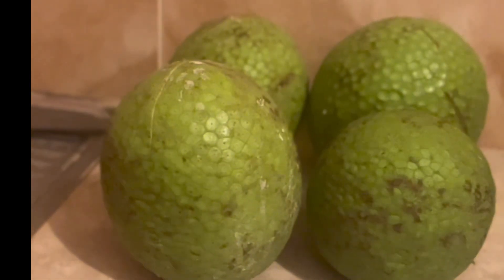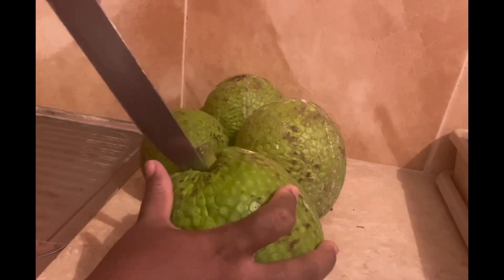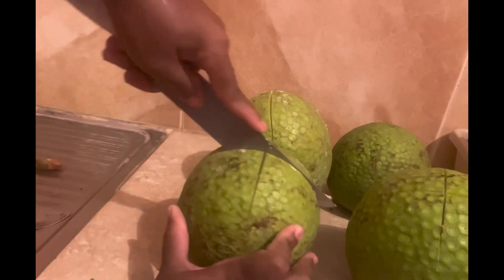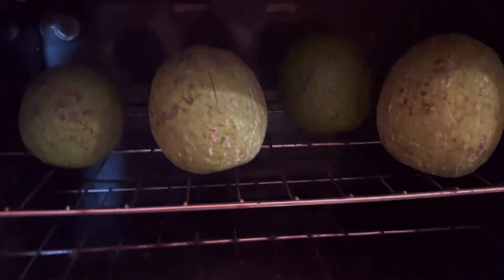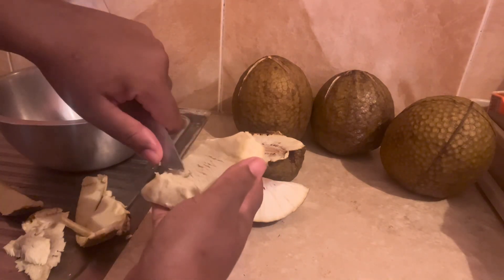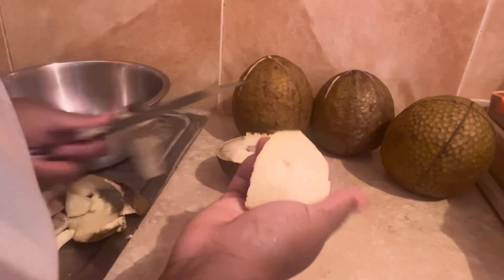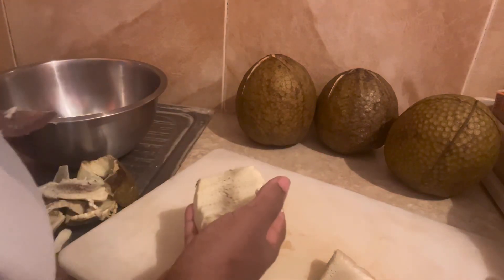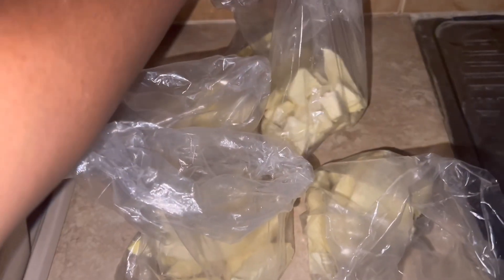The secret to perfectly roasted breadfruit in the oven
Hey guys 🤗🤗
Roasting can take place in both an open and closed flame environment. In this video I'm showing the secret to a perfectly roast breadfruit in the oven. If you find yourself with a lot or a good amount of breadfruit like in my case, you can roast them and store just like I show you in this video.